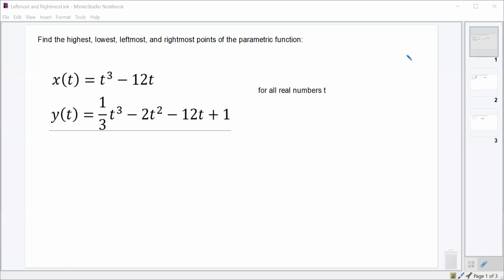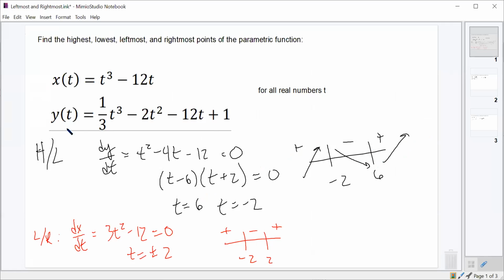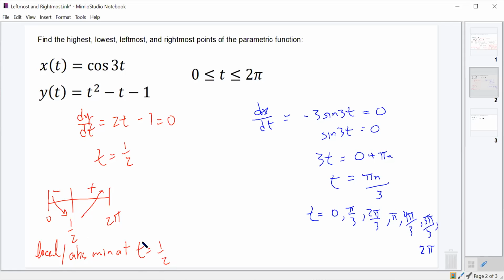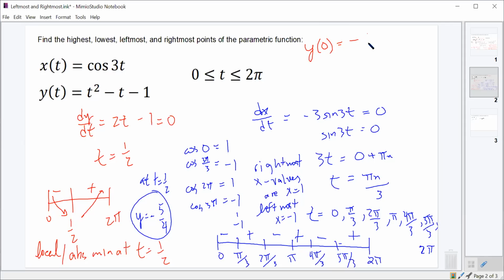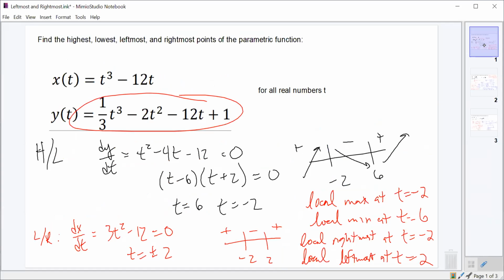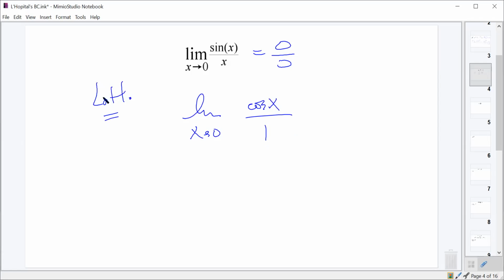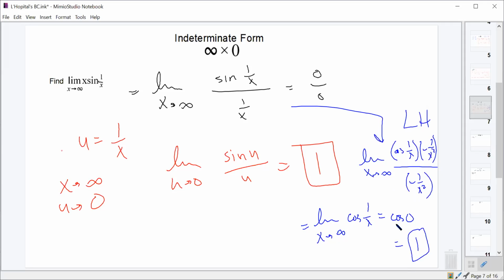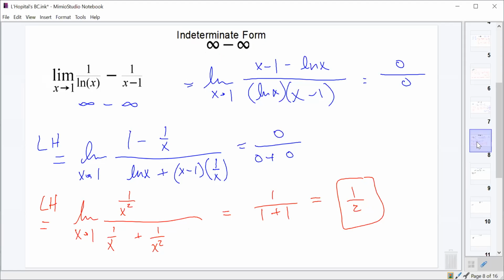11-30-20 Period 5